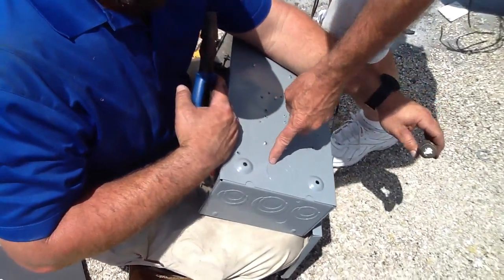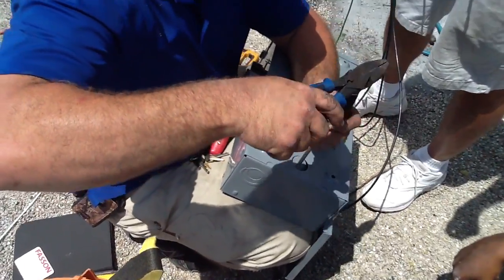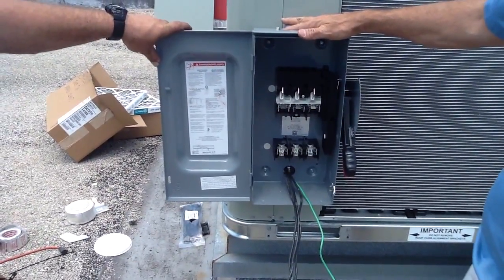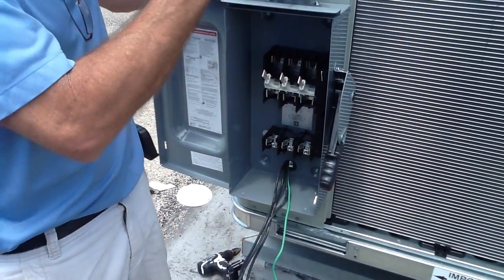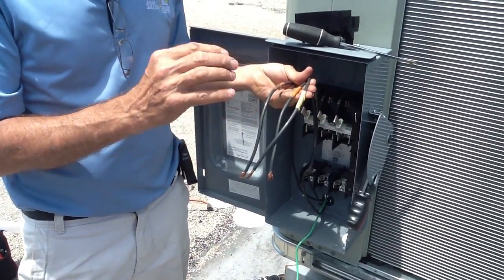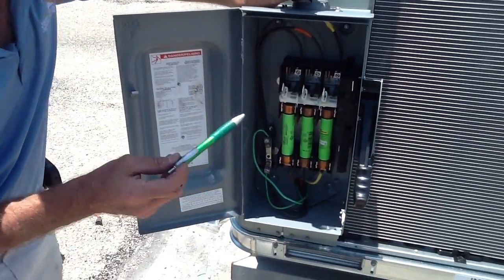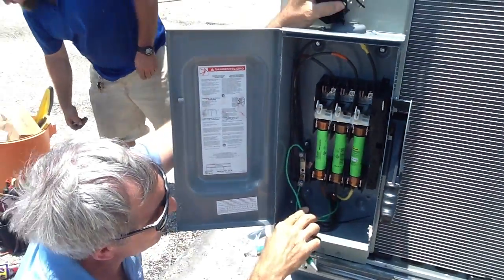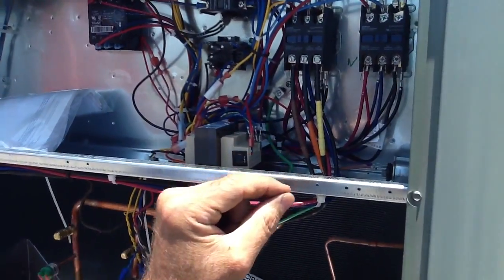What is 3 Phase Power on Air Conditioning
3 Phase High Voltage Air Conditioning.

- David